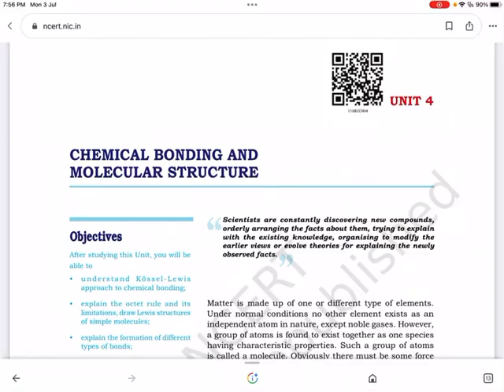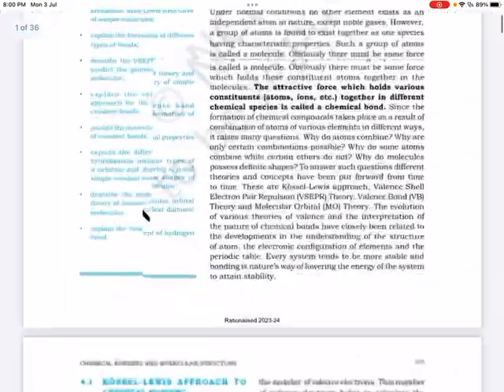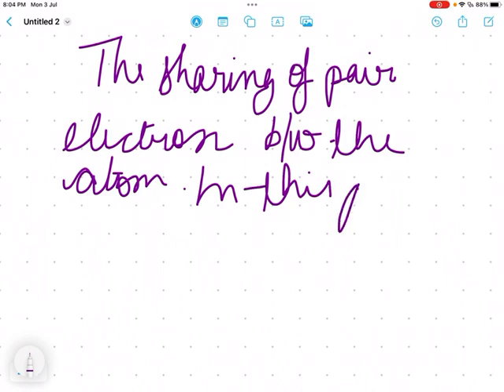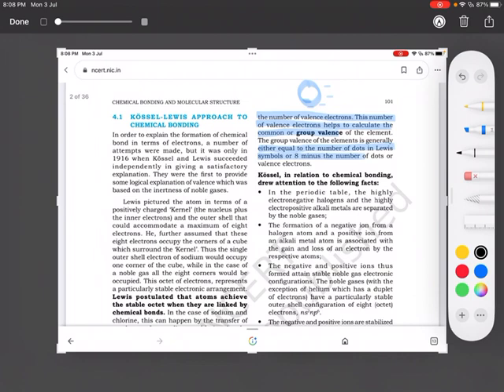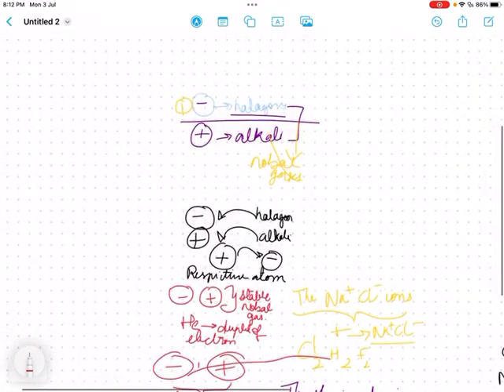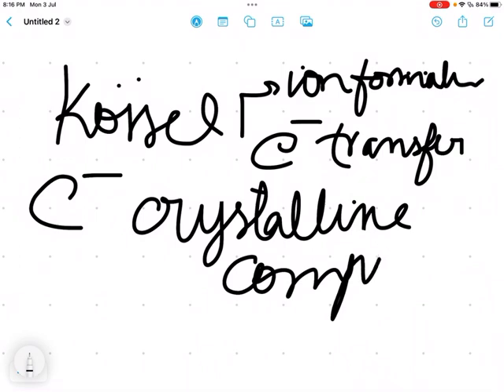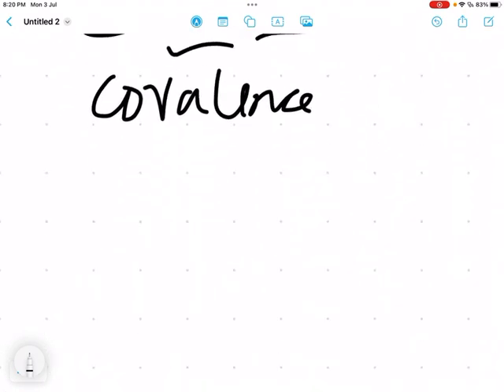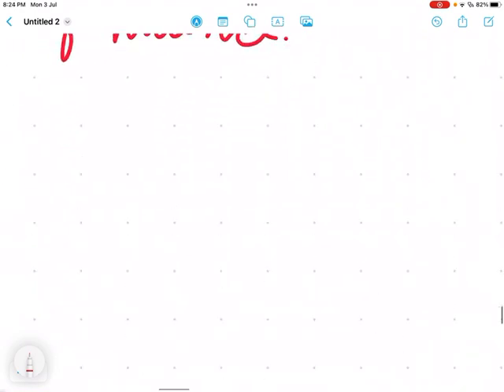Chemical bonding and molecular structure chapter class11. Chemistry for neet